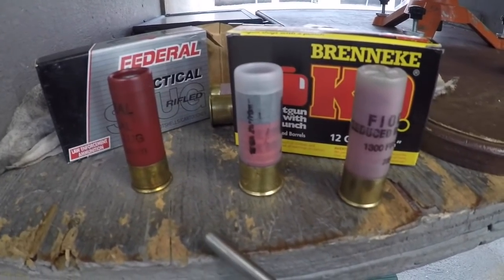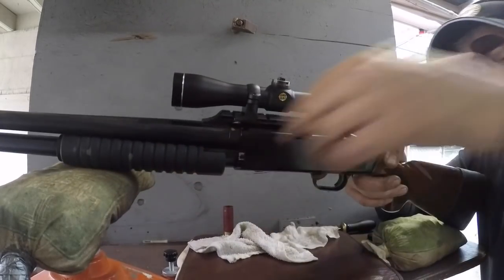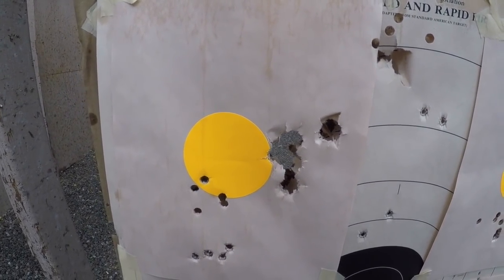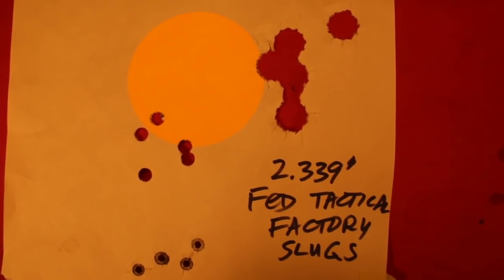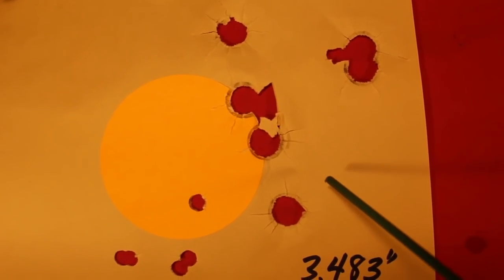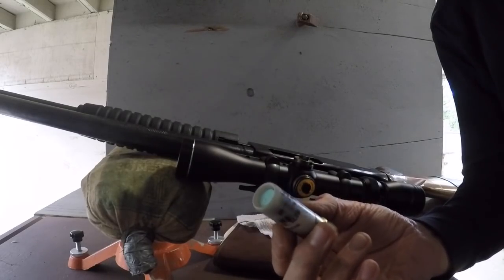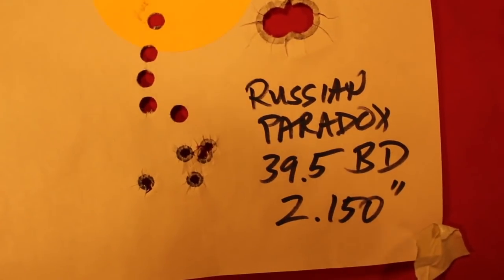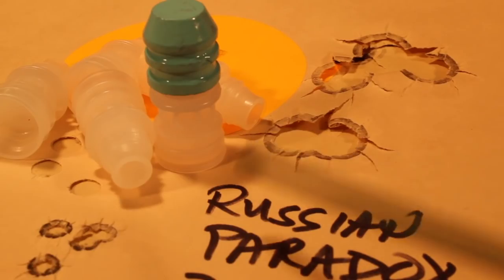Different Shotgun Slug Loads Tested And Compared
This video compares our slug reloads using the Russian Paradox slugs and tail wads vs Federal and Brenneke factory slug loads.  The Russian Paradox already shot groups in the 7/10th inch at 25 yards and 1.77" at 50 using the TC Encore.  Let's use the Mossberg 500 rifled barrel in this test...